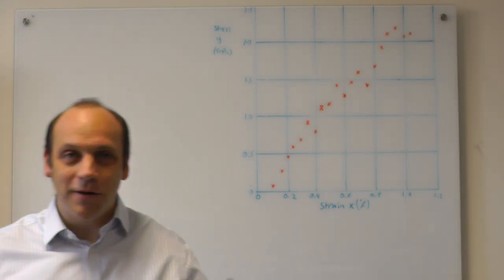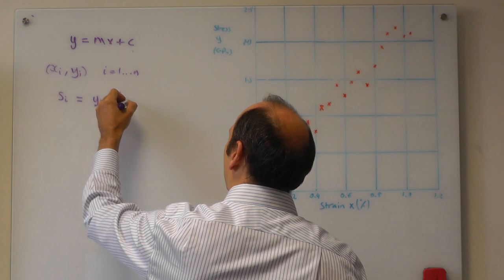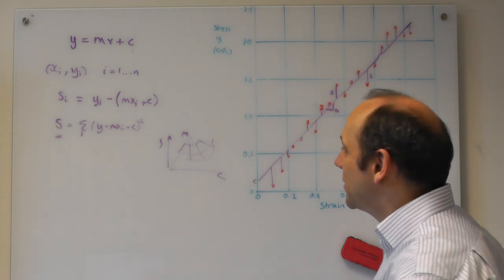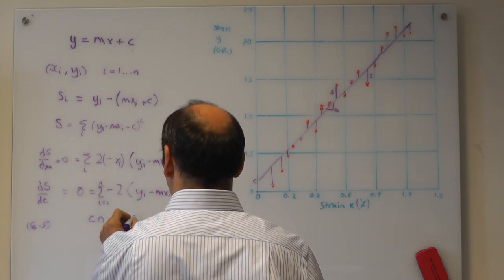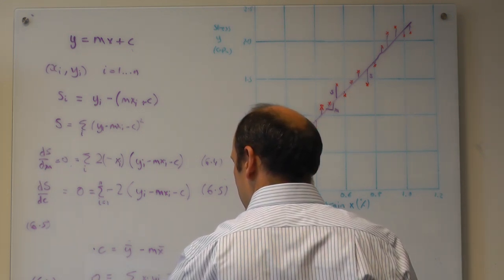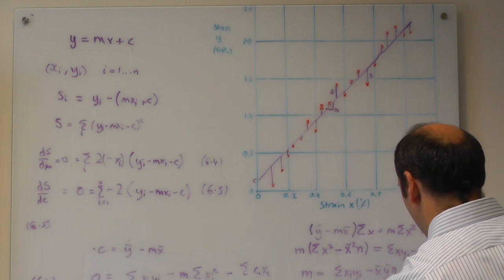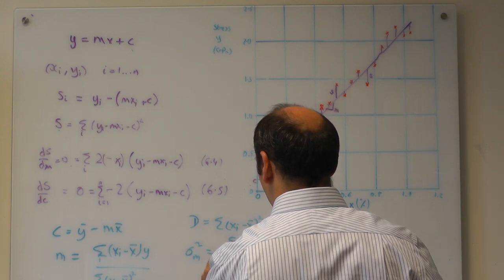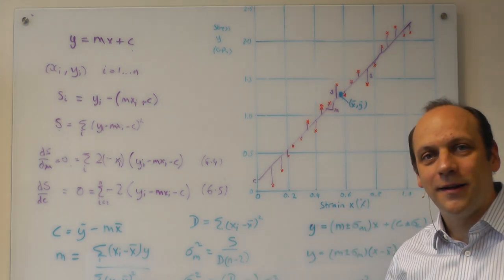MSE101 L6.1 Linear Regression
MSE101 Mathematics - Data Analysis
Lecture 6.1 Linear Regression
Prof David Dye, Department of Materials, Imperial College, London, UK